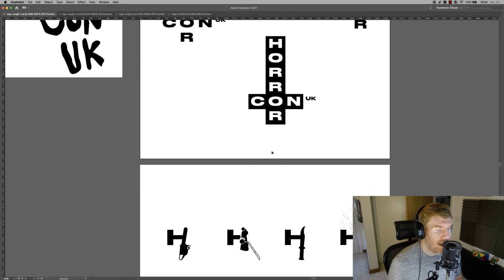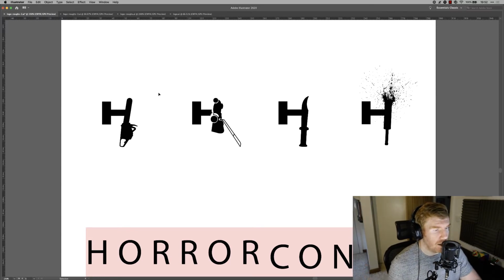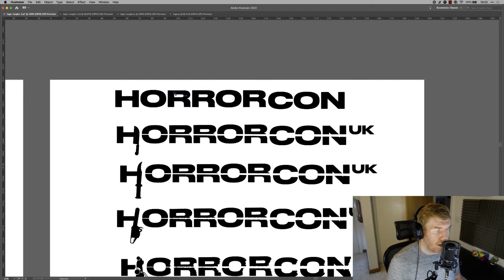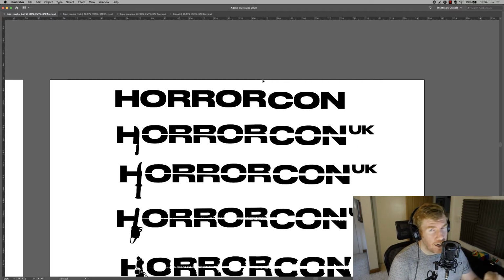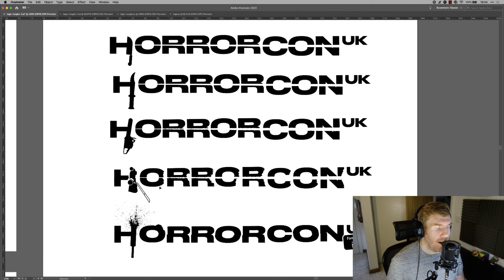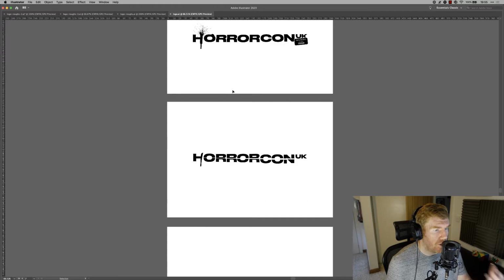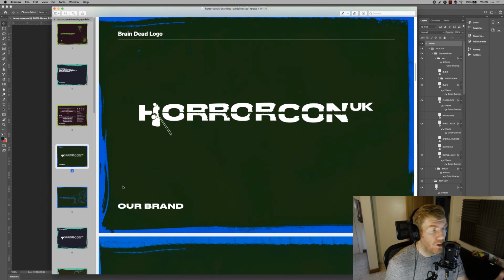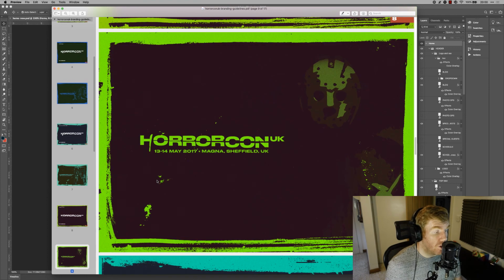A look inside my design process: warts AND all (part 2)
I thought it'd be pretty fun for me to show you inside one of my favourite branding projects I've ever worked on, and show you what I was thinking as I was designing.

I had SO MUCH fun doing this that I've had to split it into 2 parts. You wouldn't have watched a 25 minute video. 😂